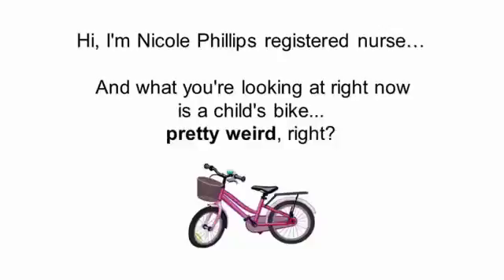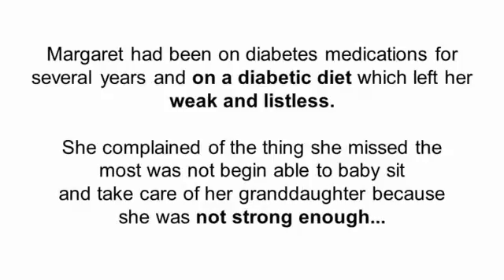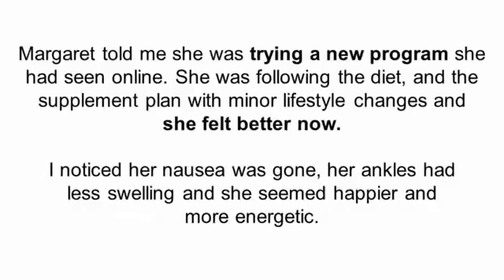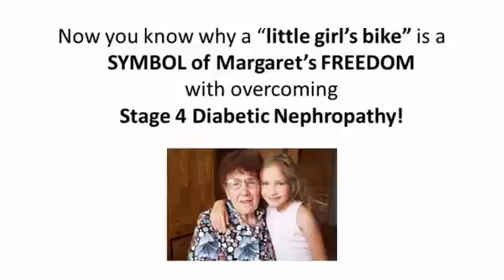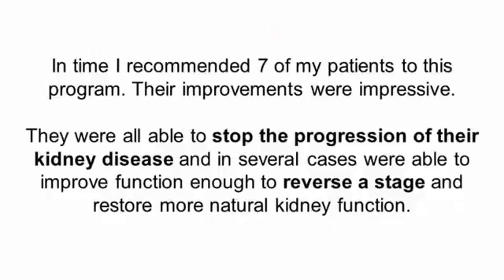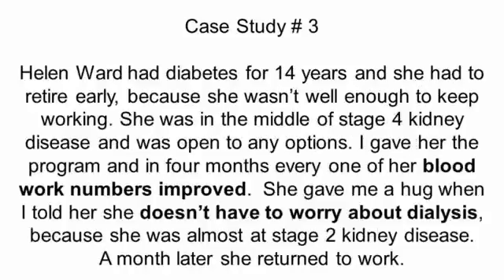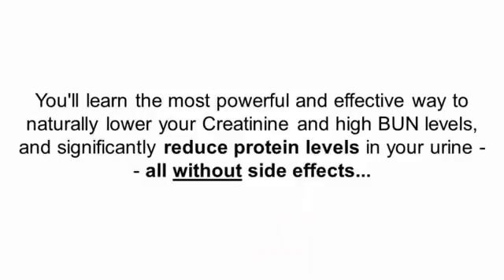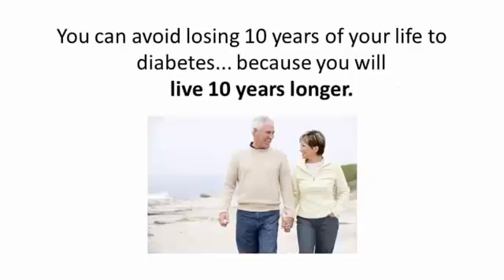Diabetic Nephropathy has a cure | Do not skip this!!!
diabetes cure,
cure for diabetes,
how to cure diabetes,
cure diabetes,
natural cure for diabetes,
cure for diabetes type 2,
cures for diabetes,
cure for kidney disease,
diabetes treatment,
type 2 diabetes treatment,
kidney failure treatment,
treatment for diabetes,
diabetic neuropathy treatment,
peripheral neuropathy treatment,
treatment of diabetes,
type 1 diabetes treatment,
treatment for type 2 diabetes,
kidney disease treatment,
diabetes type 2 treatment,
diabetes treatment guidelines,
diabetes mellitus treatment,
diabetic retinopathy treatment,
kidney treatment,
neuropathic pain treatment,
polycystic kidney disease treatment,
treatments for diabetes,
treatment for kidney failure,
treatment for kidney disease,
treatment for type 1 diabetes,
treatment of type 2 diabetes,
chronic kidney disease treatment,
treatment of diabetes mellitus,
diabetes treatments,
diabetes type 1 treatment,
treatment for diabetes type 2,
treatment for diabetic neuropathy,
treatment of type 1 diabetes,
diabetic nephropathy treatment,
retinopathy treatment,
diabetes 2 treatment,
treatment of diabetes type 2,
treatments for type 2 diabetes,
autonomic neuropathy treatment,
treatment for renal failure,
treatment for diabetes type 1,
polyneuropathy treatment,
treatment for neuropathic pain,
kidney damage treatment,
treatment diabetes,
treatment of kidney disease,
treatment of diabetic neuropathy,
treatment for diabetic retinopathy,
treatment for chronic kidney disease,
what is the treatment for diabetes,
diabetes symptoms and treatment,
treatments of diabetes,
treatment type 2 diabetes,
diabetic peripheral neuropathy treatment,
treatments for kidney failure,
treatments for kidney disease,
treatment of diabetic nephropathy,
nephropathy treatment,
treatment for kidney,
type 2 treatment,
renal disease treatment,
kidney disease treatments,
treatment kidney disease,
treatment for diabetic nephropathy,
treatment of kidney,
kidney symptoms and treatment,
diabetes causes symptoms and treatment,
treatment for diabetics,
diabetes and treatment,
treatment for diabetic,
kidney disease symptoms and treatment,
diabetic kidney disease treatment,
diabetes causes and treatment,
treatment of diabetic,
treatment for diabetic kidney disease,
causes and treatment of diabetes,
diabetes treatment,
kidney failure treatment,
treatment for diabetes,
diabetic neuropathy treatment,
peripheral neuropathy treatment,
treatment of diabetes,
how to treat diabetes,
kidney disease treatment,
diabetes treatment guidelines,
diabetes mellitus treatment,
diabetic retinopathy treatment,
kidney treatment,
neuropathic pain treatment,
treatments for diabetes,
treating diabetes,
diabetes treatments,
diabetic nephropathy treatment,
retinopathy treatment,
diabetes 2 treatment,
autonomic neuropathy treatment,
polyneuropathy treatment,
kidney damage treatment,
treatment diabetes,
treating kidney disease,
treatments of diabetes,
nephropathy treatment,
treatment for kidney,
type 2 treatment,
renal disease treatment,
kidney disease treatments,
treatment kidney disease,
treatment of kidney,
treatment for diabetics,
diabetes and treatment,
treatment for diabetic,
treatment of diabetic,
how to treat diabetic nephropathy,